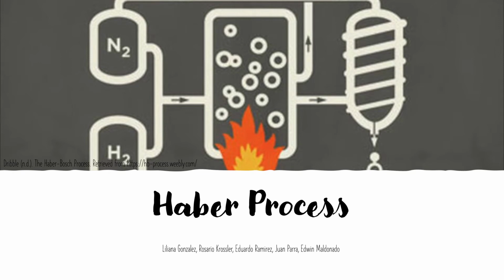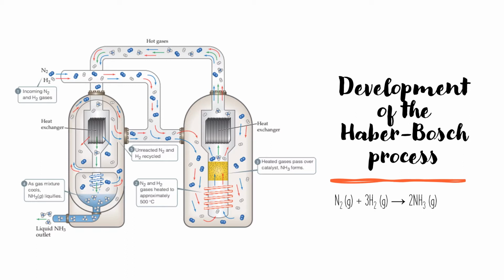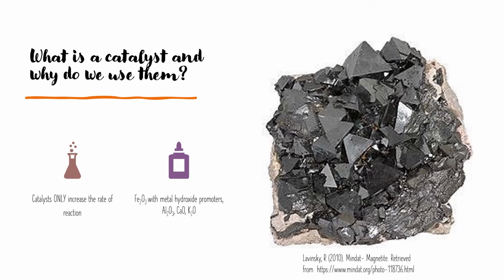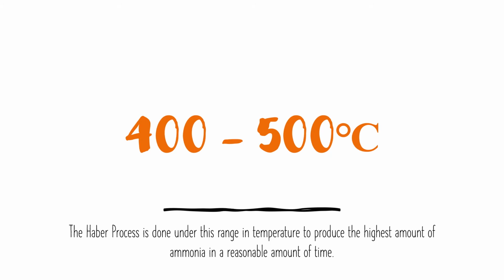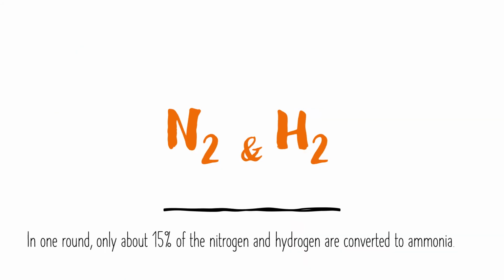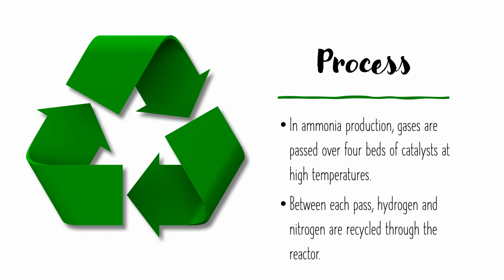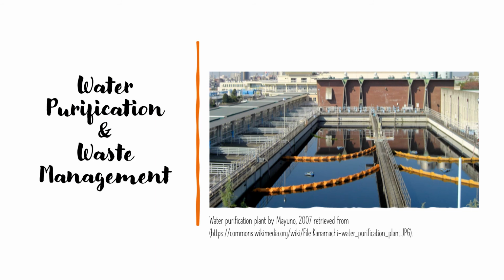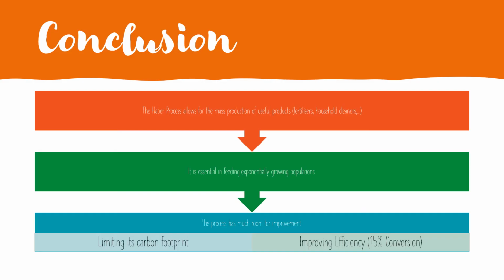The Haber Process, CHM1045